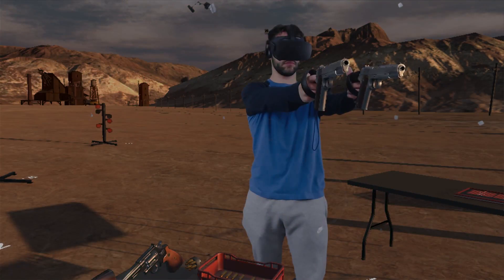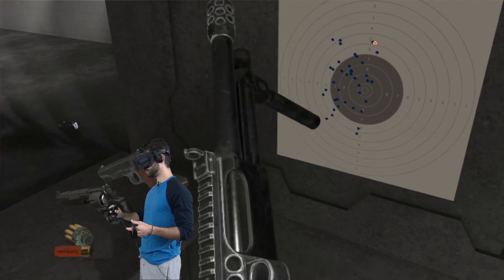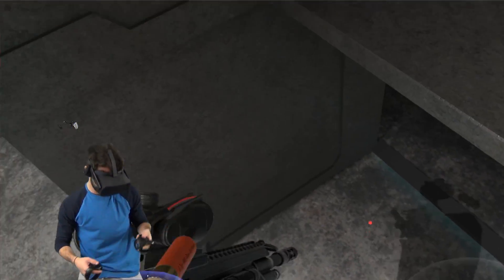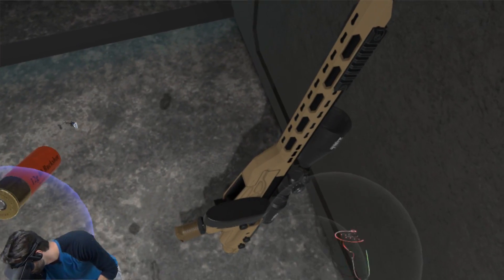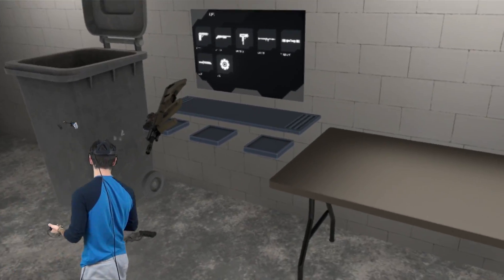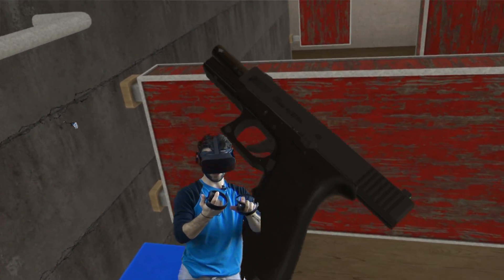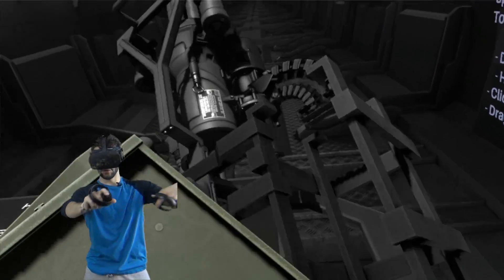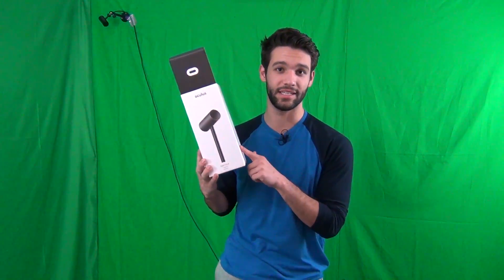SHOOTING REAL GUNS IN VR - H3 VR Quick Look (Oculus Rift + Touch)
The wait is over! Mixed reality has finally found it's way into The VR Vault, and there's no better game to show it off in than Hot Dogs, Horseshoes, and Hand Grenades. H3 is an awesome VR experience that gives you a whole arsenal of unique and incredibly  accurately modeled weapons to customize, load, and shoot. With models of real pistols, sniper rifles, RPGs, assault rifles and much more, H3 provides an unparalleled sense of immersion and rich interaction in this must buy early access title. With great Oculus Touch optimization, as well as continued and frequent updates adding content and improvements, this should be in every VR enthusiast's library.